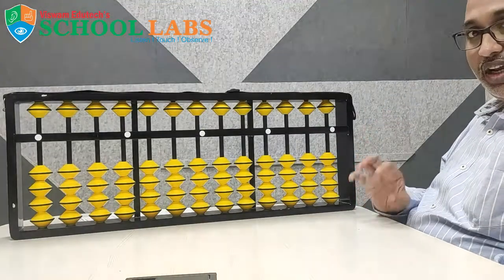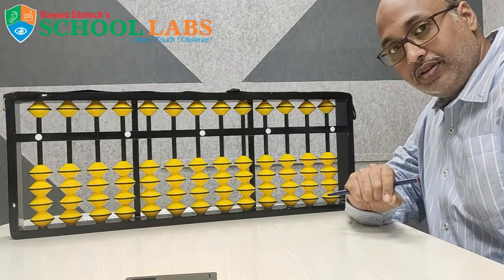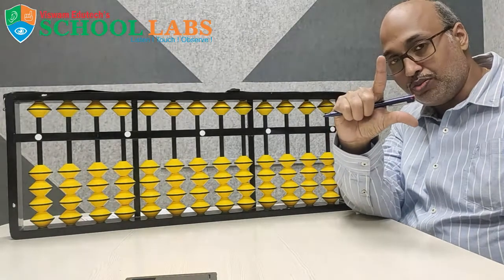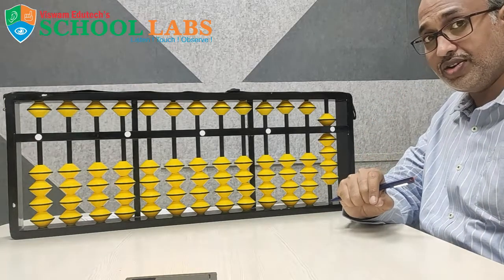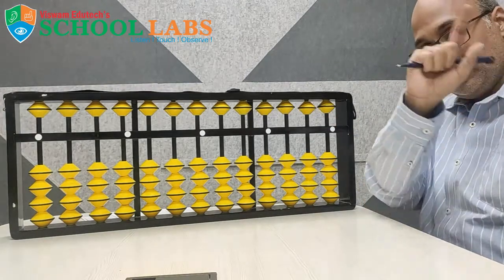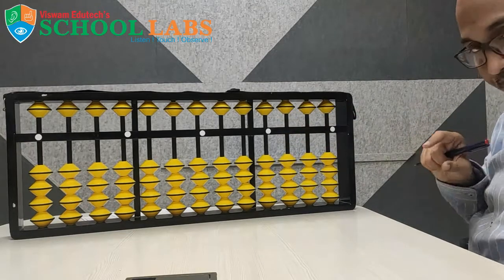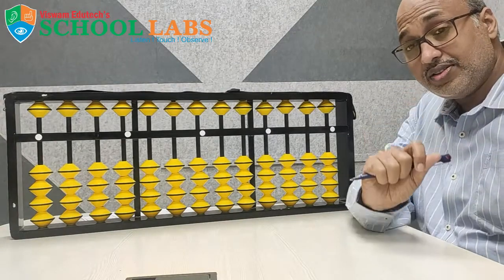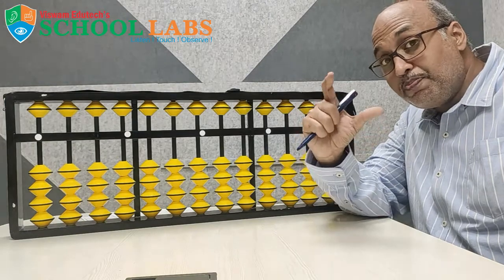Abacus Finger Movements_ Viswam Edutech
In this video, we are explaining how to move finger movements on the Abacus scale/instrument.